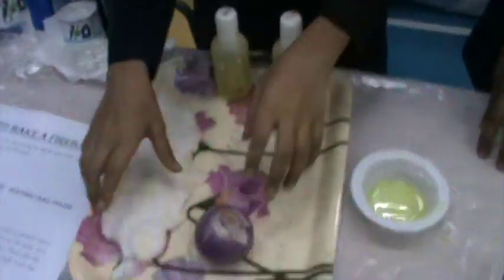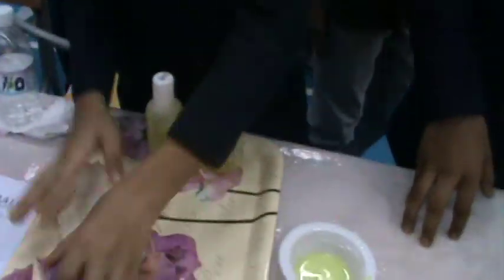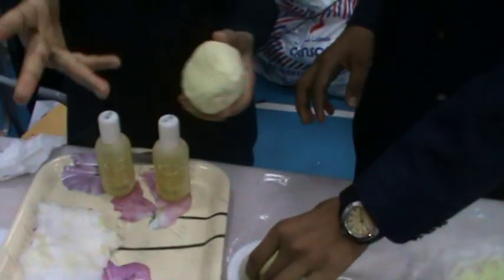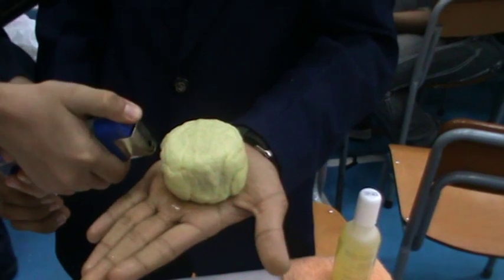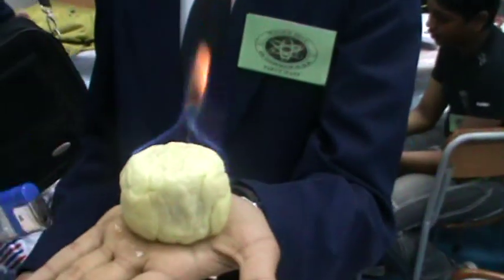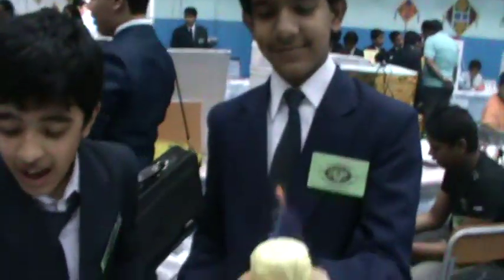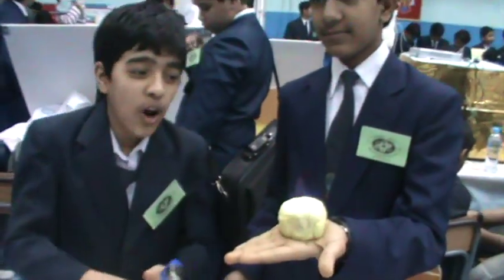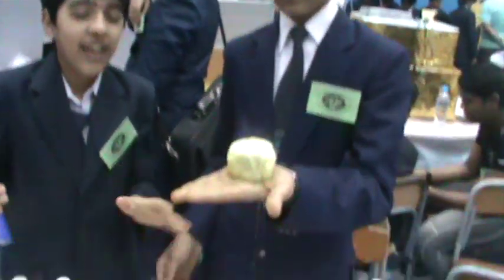International Indian School Dammam-EduEx 2011-Fireball By Reza Hashimi And Abdul Aziz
science exhibition held in iisd ksa